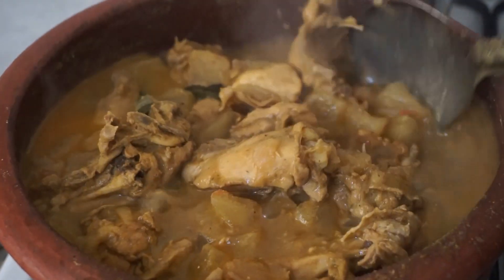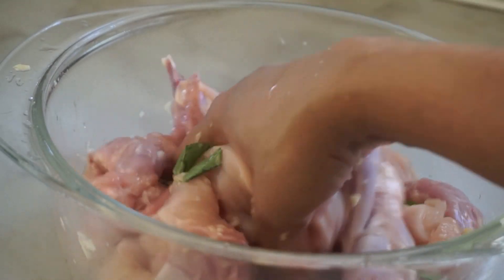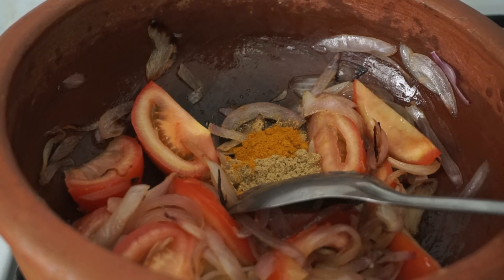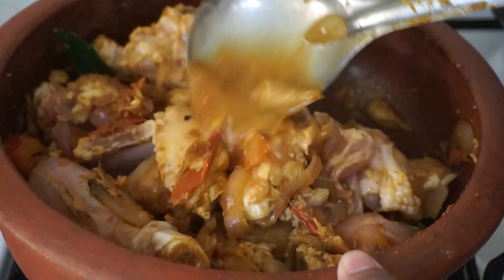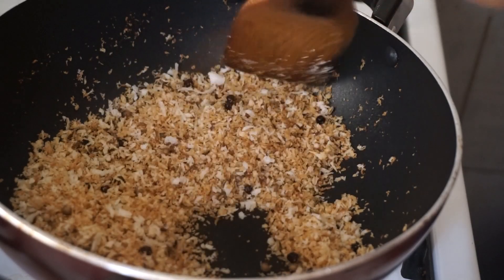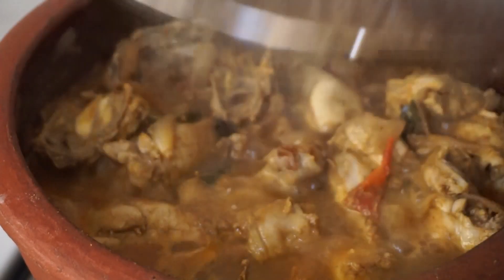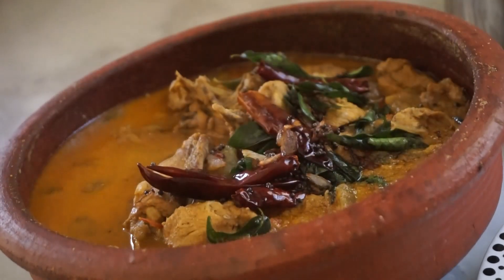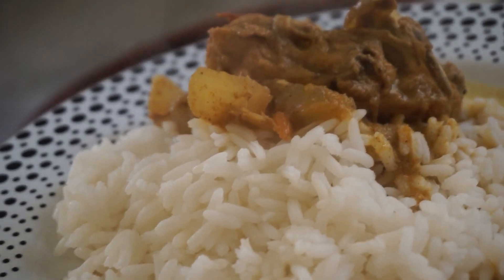തൃശ്ശൂർ സ്റ്റൈൽ ചിക്കൻ കുമ്പളങ്ങ വറുത്തരച്ച കറി || Shini's kitchen